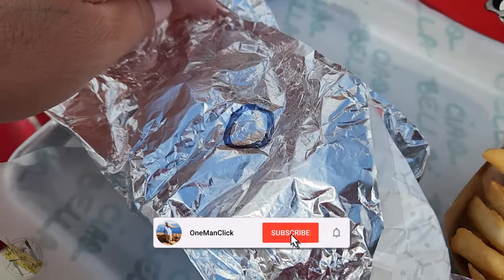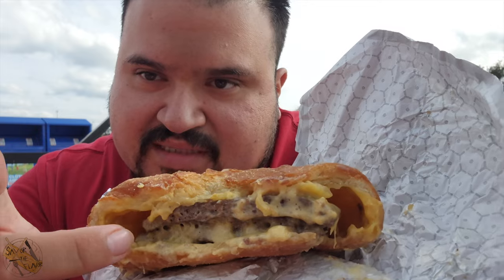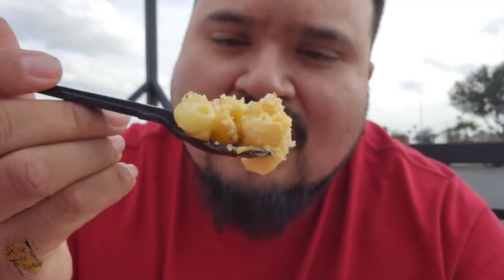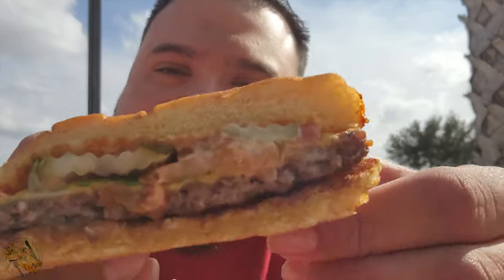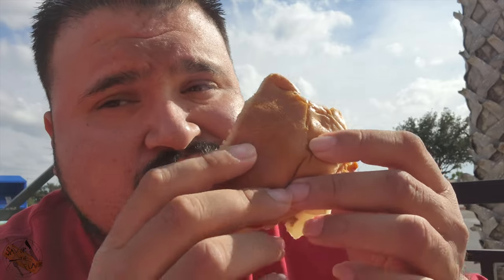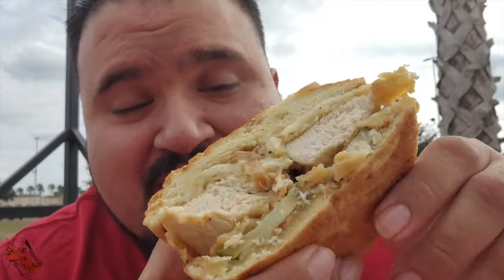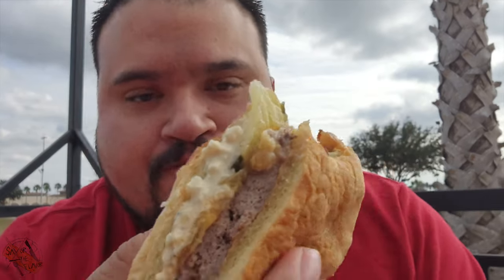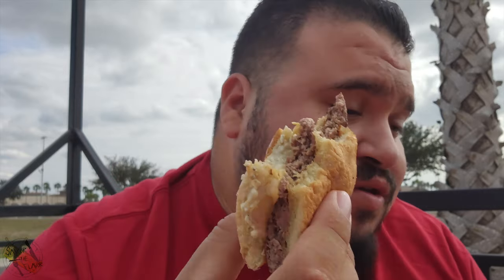Chubby Raccoon Burgers & Cravings With 956 se la come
The collab that you didn't know you NEEDED!! Me and the homie 956 Se La Come hit up The Chubby Racoon & Cravings in Mcallen Tx to try MOST of the crazy unique burgers they have to offer. So come with us as we join forces on SAVOR THE FLAVOR